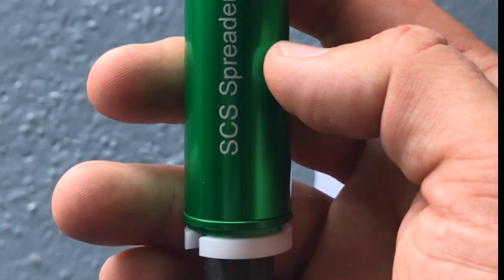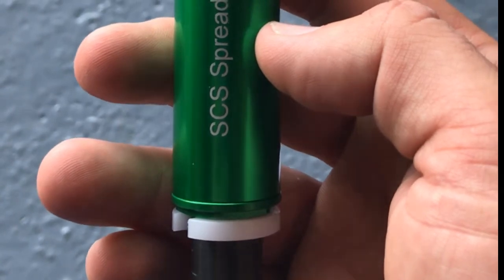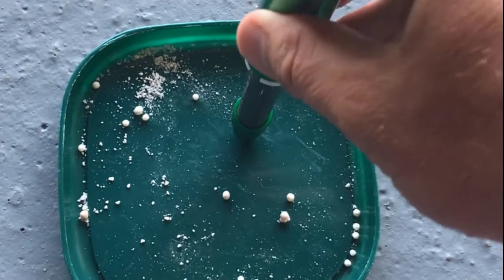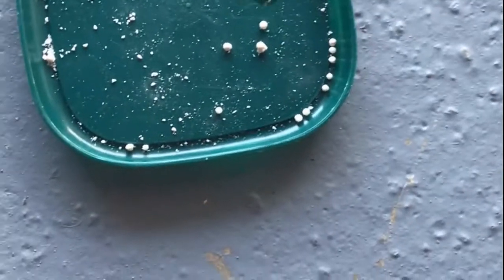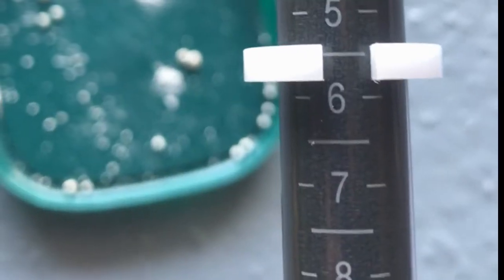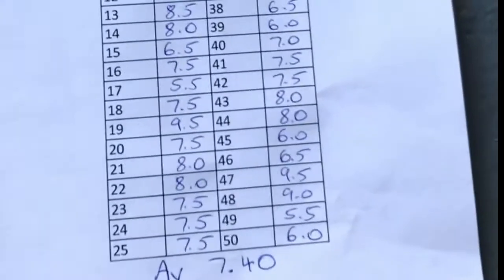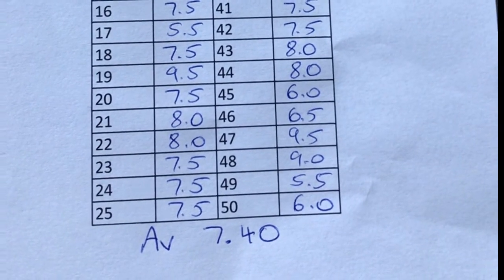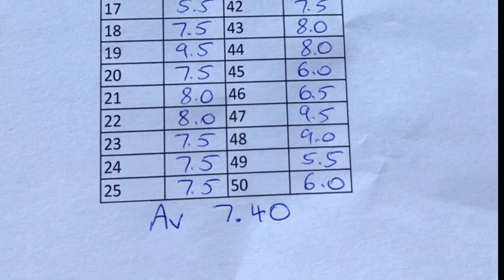Comparing strength of different fertilisers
See for yourself the difference in fertiliser strength between different fertilisers. Stronger fertiliser spreads more evenly because the granule is able to absorb more energy allowing it to be thrown further without shattering into dust.